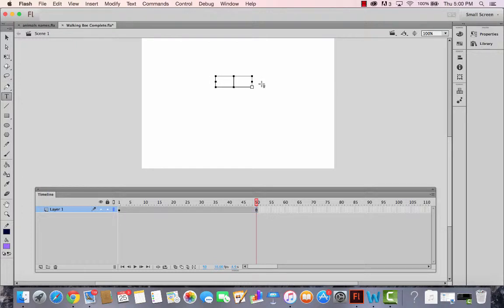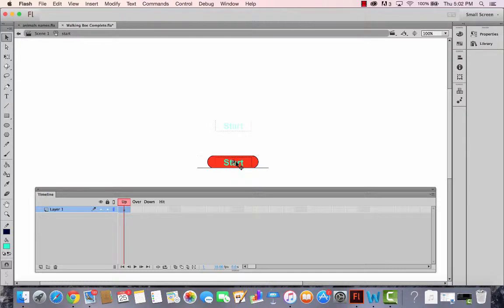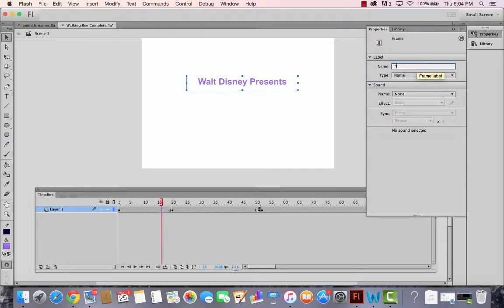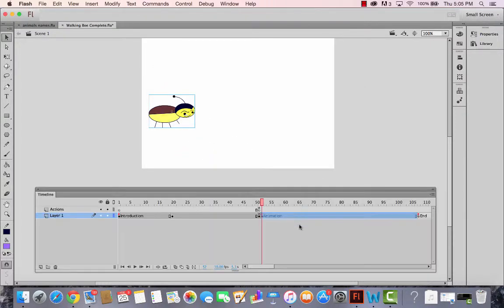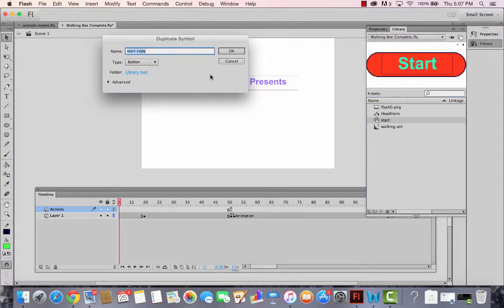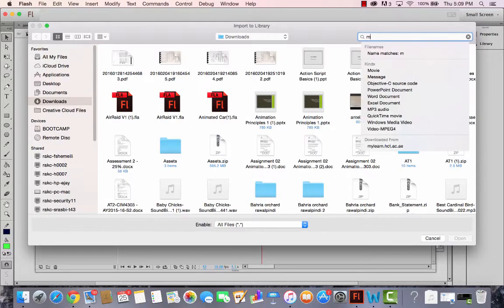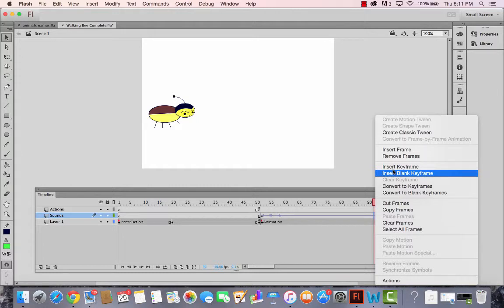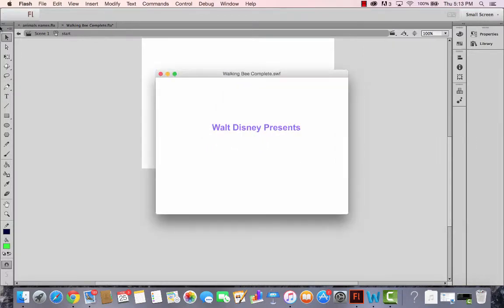Ant Animation with Navigation and Sound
ant, navigation, sound, flash